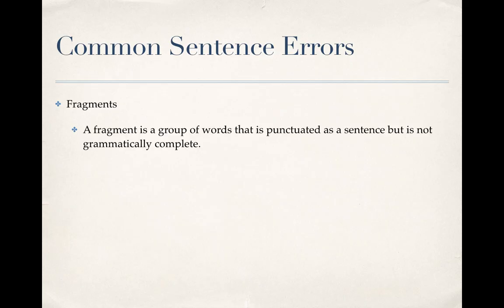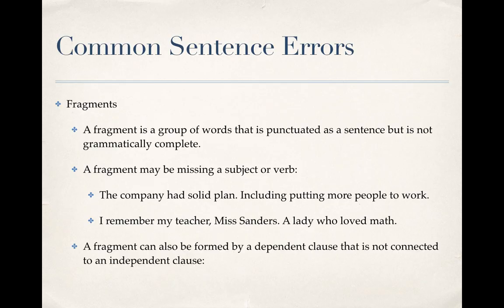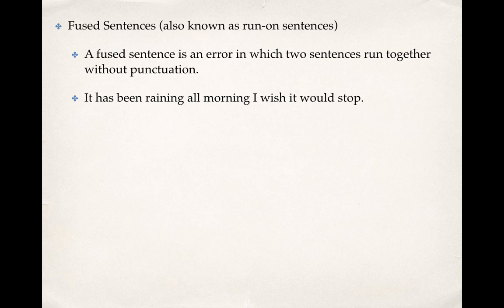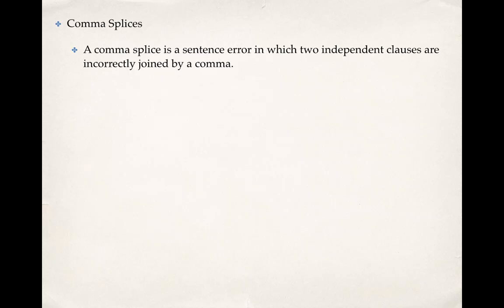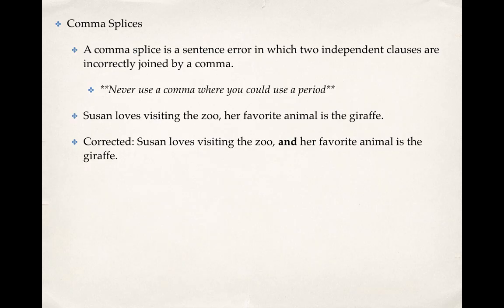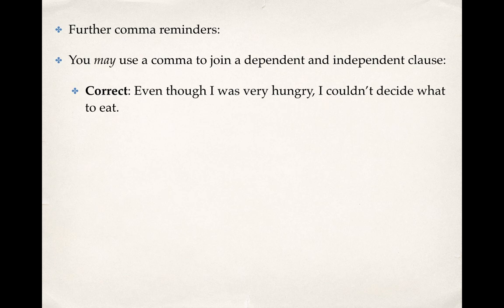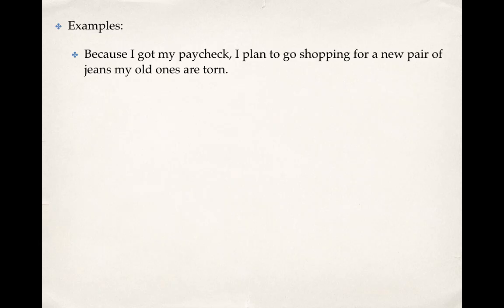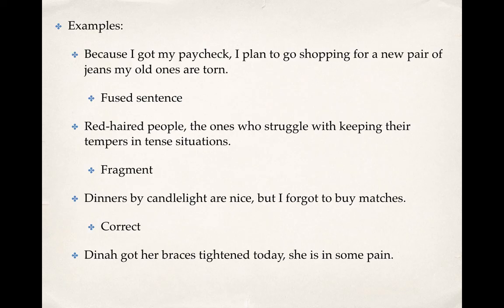Common Sentence Errors